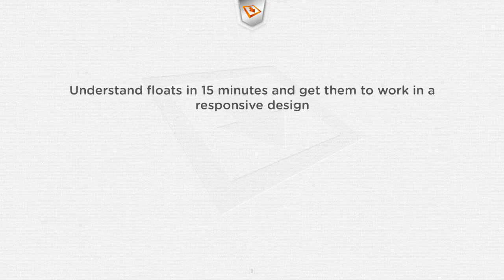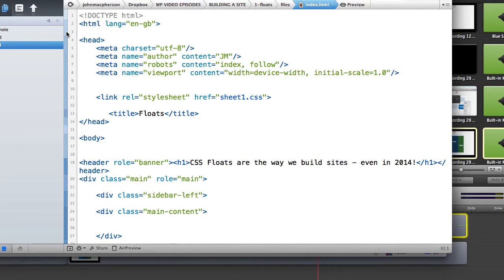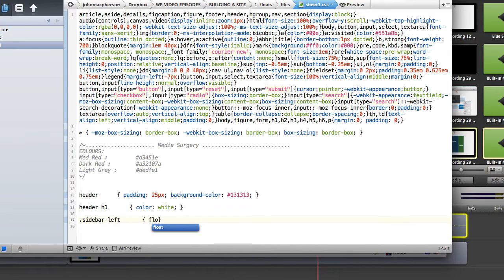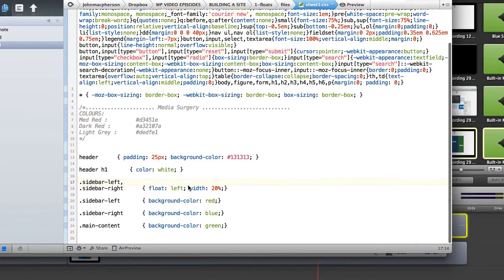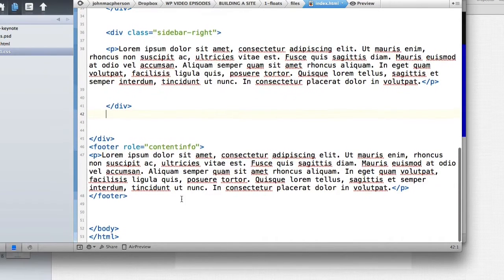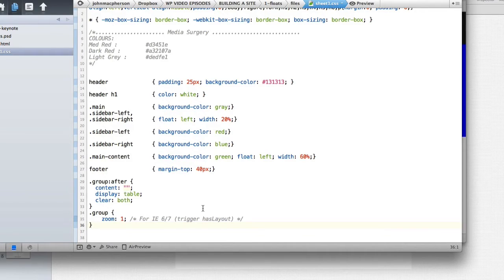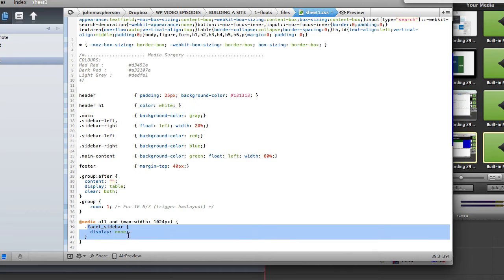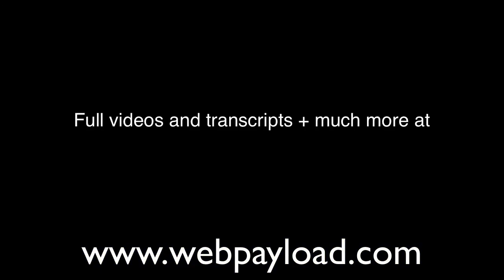All you need to know about CSS floats + clearing in 15mins (including RWD techniques)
for demo files. Video includes 3 clear fix methods and should give you a very good understanding in how CSS floats work.